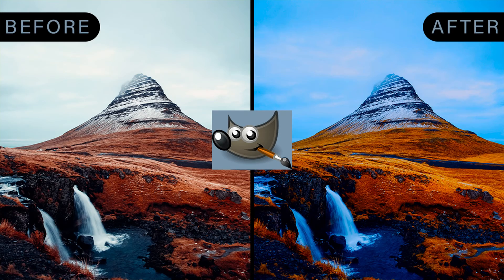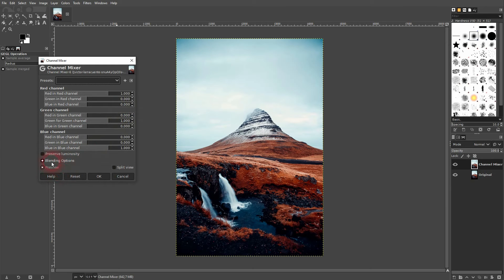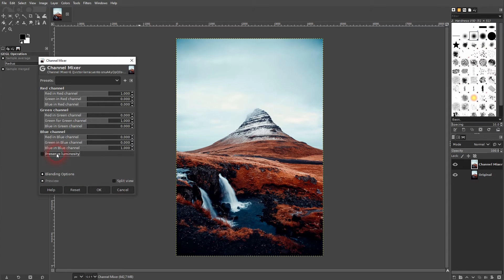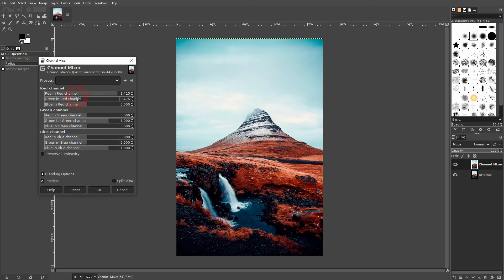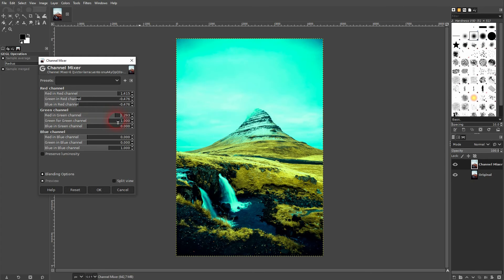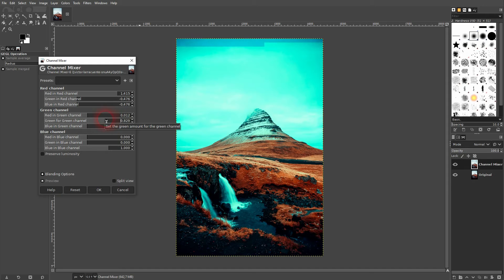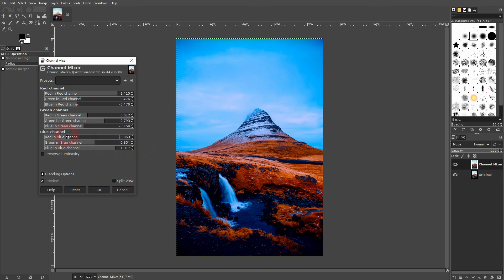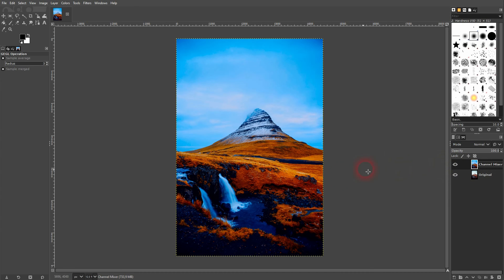How to Use the Channel Mixer in Gimp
In this tutorial I'll show you how to use the channel mixer in Gimp.